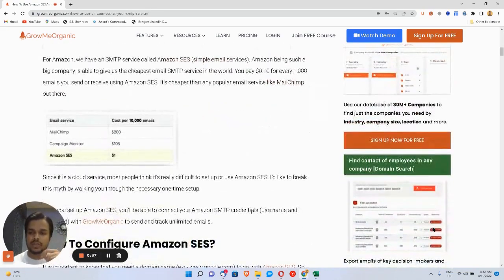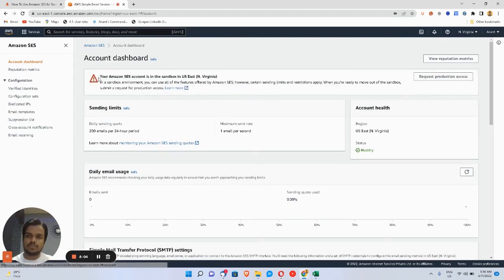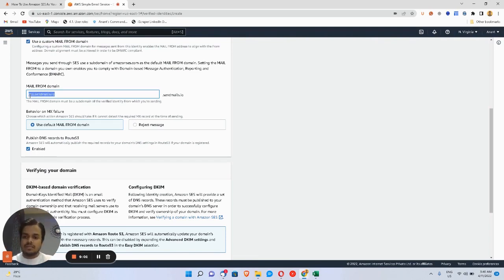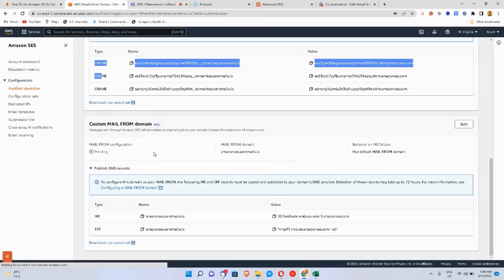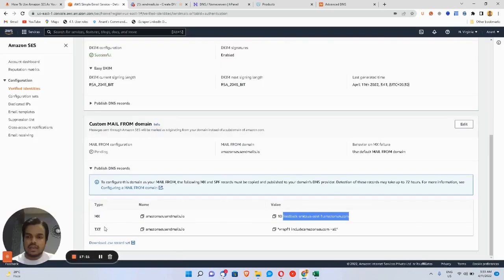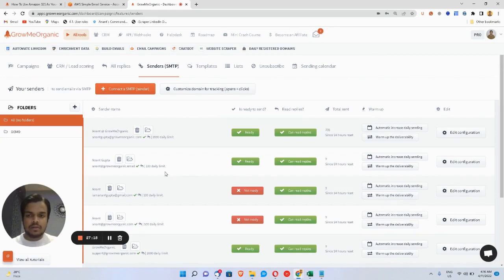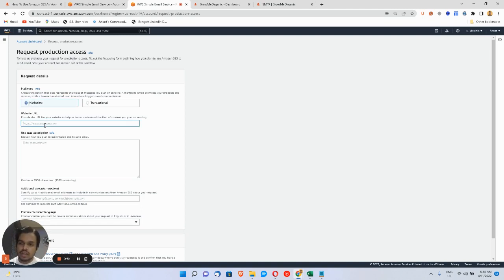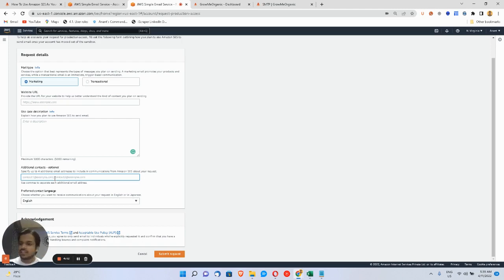Send 50,000 Emails per day with SES | How to Use Amazon SES in 2025? | Amazon SES Tutorial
In this video, We will show you how to set up Amazon Simple Email Service ( SES) and use it as your own SMTP Server for your Email  Marketing campaigns. Also, we'll look at how can you connect your SES Credentials with GrowMeOrganic.

What is Amazon SES?
When you want to send emails or want to run email marketing campaigns you need an SMTP (Simple Mail Transfer Protocol) server. Remember, the SMTP server is only responsible for sending your emails.

For Amazon, we have an SMTP service called Amazon SES (simple email services). Amazon being such a big company is able to give us the cheapest email SMTP service in the world. You pay $0.10 for every 1,000 emails you send or receive using Amazon SES. It’s cheaper than any popular email service like MailChimp out there.

0:00 - Introduction to Amazon SES
0:44 - Benefits of SES
2:00 - Creating an AWS account for SES
7:00 - Creating a verified identity on SES
10:00 - Setting Up DMARC, DKIM, SPF & MX Record
10:45 - DNS Record for different Hosting providers
14:55 - Setting up DNS Records
19:00  - Creating SMTP Credentials on Amazon SES
21:00 - Connecting Amazon SES with GrowMeOrganic
24:40 - Getting out of SES Sandbox